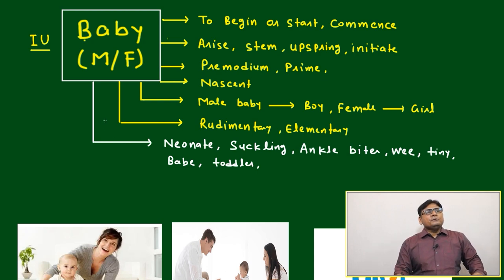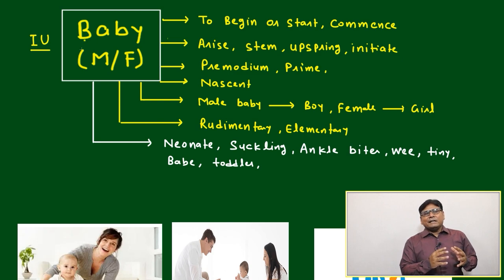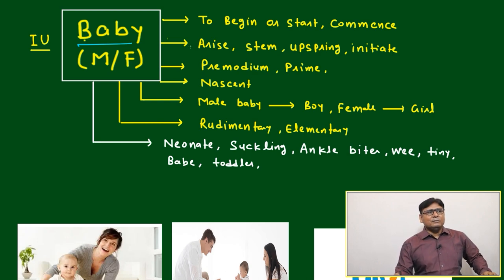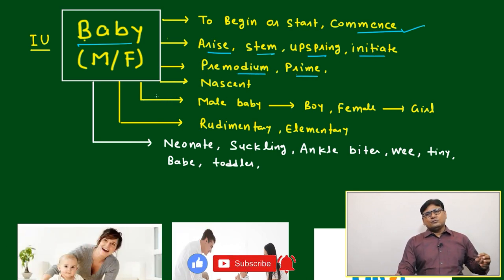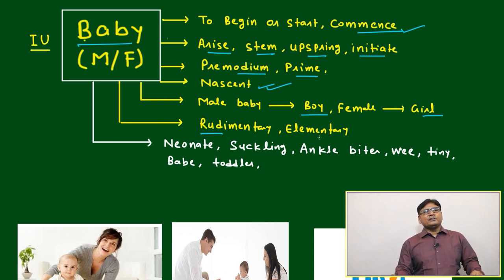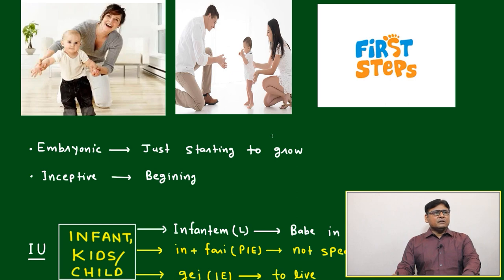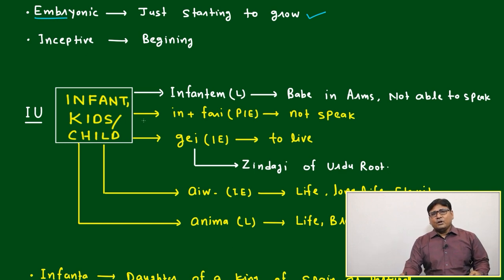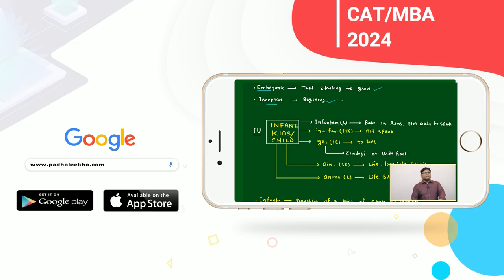VOCAB FOR BABY BOY & GIRL (VOCABULARY PART-140)VARC |CAT 2024 |CAT/MBA